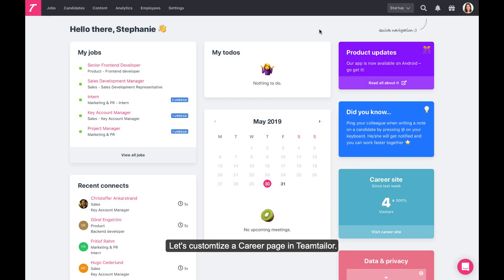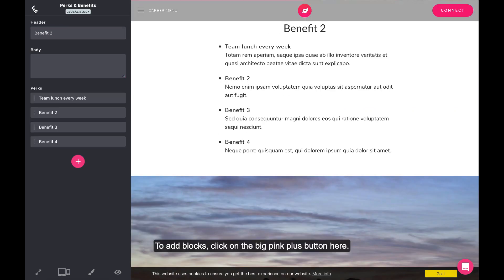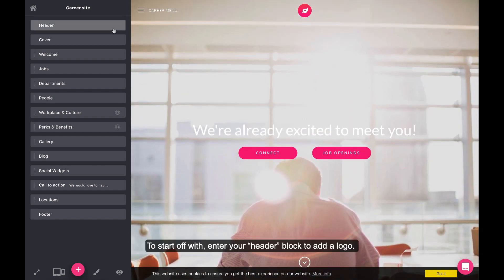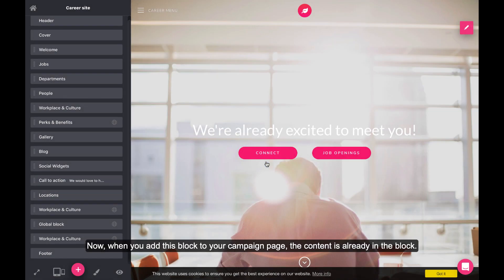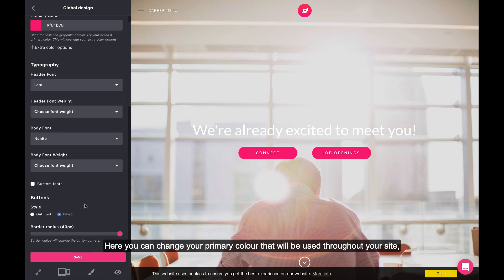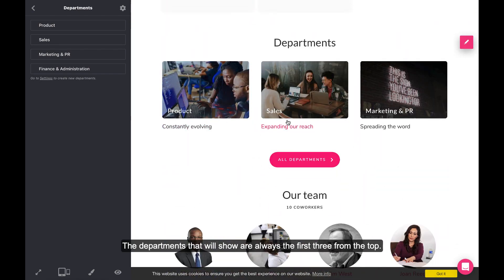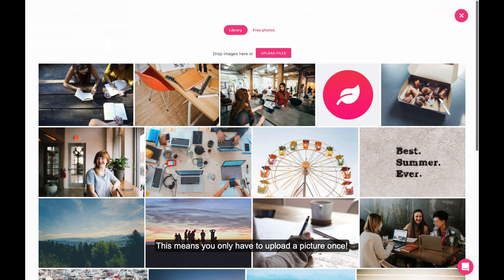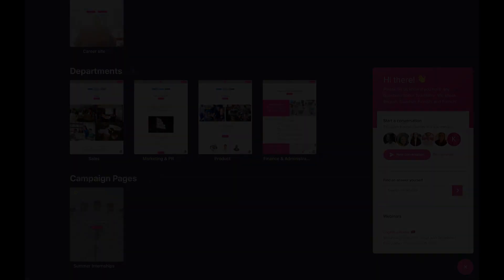How to: Create an attractive career page in your Content Editor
Teamtailor is an all-in-one ATS software solution that helps you attract, manage, and hire talent. We help you grow faster and more effectively through candidate-centric recruitment.

Watch this employer branding video to learn how to create an attractive career site in Teamtailor's Content editor.

Our talent management solution helps you market your employer brand, build relationships, and recruit and analyze your recruitment strategy to optimize your processes.

Questions?